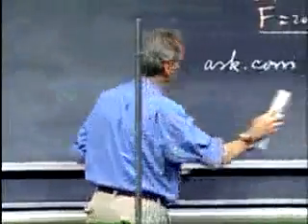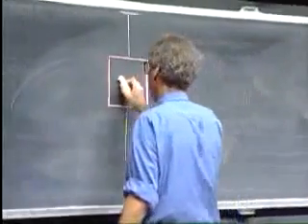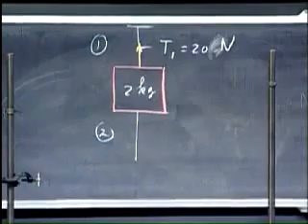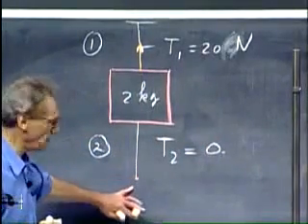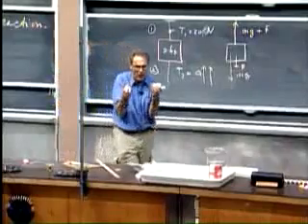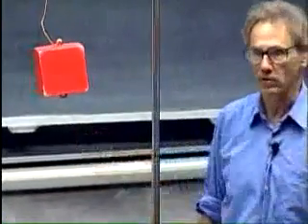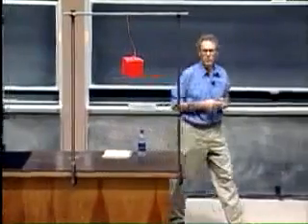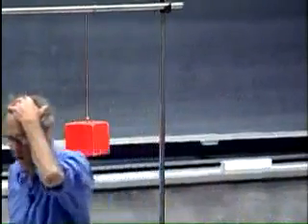Classical Mechanics, Forces, Newton's Laws, Experiment II